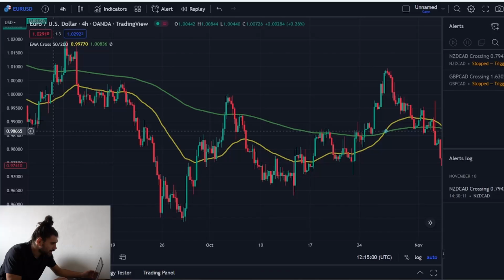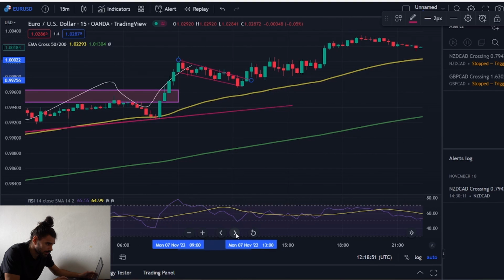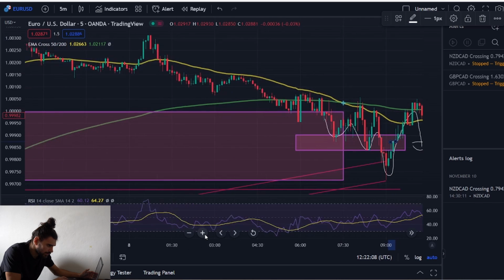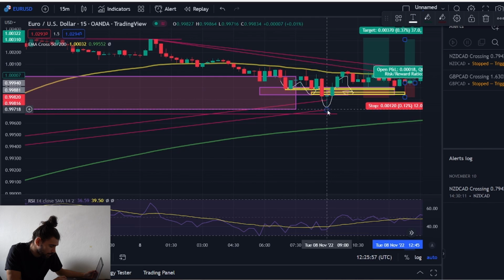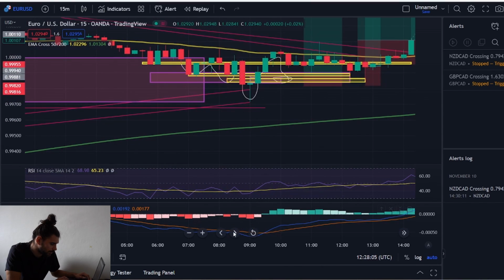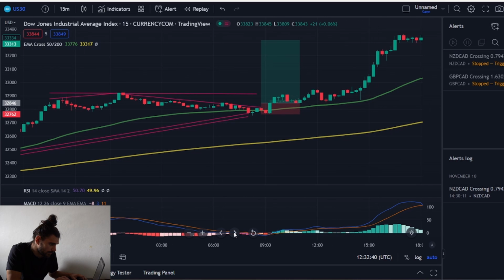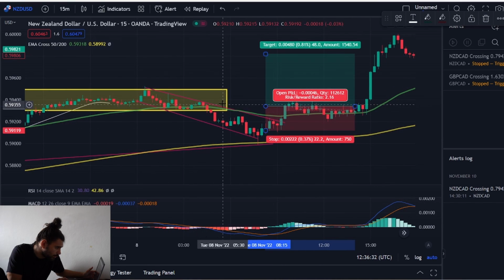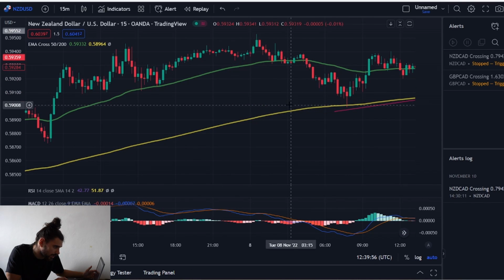Become Finally A Profitable Trader And Make Money With This 15 Min Scalping Bullish Flag Strategy